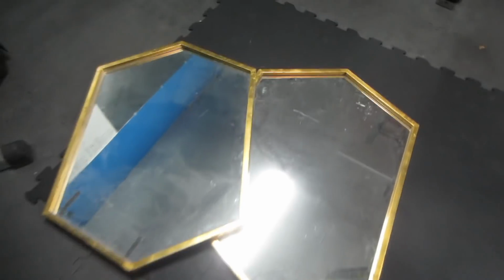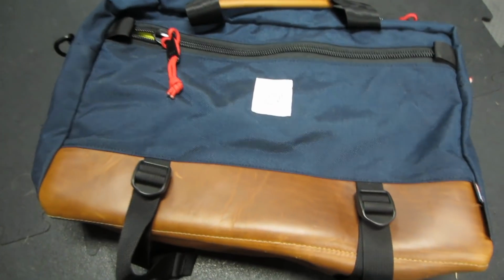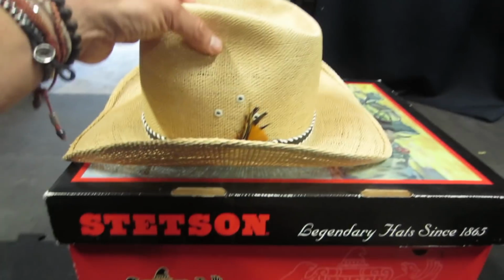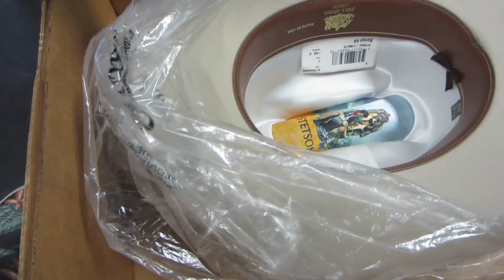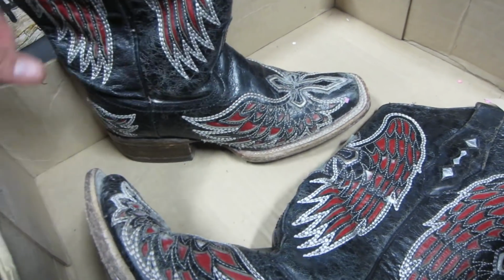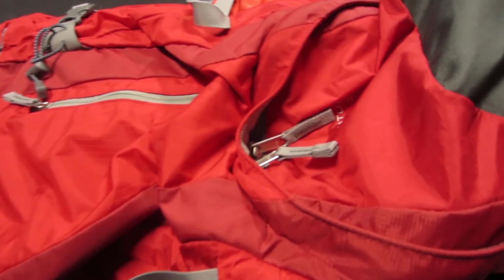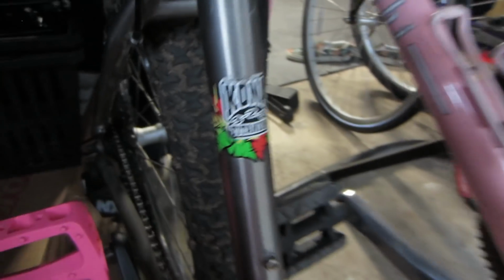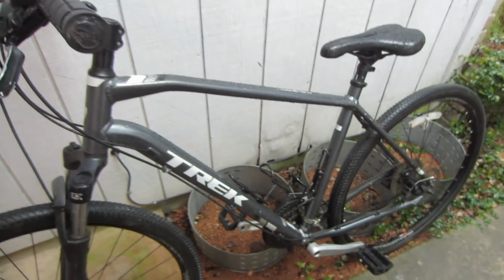HERE ARE SOME THRIFT ITEMS THAT MAKE ME MONEY!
CHEDDAR QUEST SHIRT:
GRIND SHIRT:
CHEDDAR WEATHER SHIRT:
BONAFIDE HUSTLER SHIRT:
BONAFIDE HUSTLER SHIRT:

1. JOSH MOLEN AKA THE TUNE PEDDLER